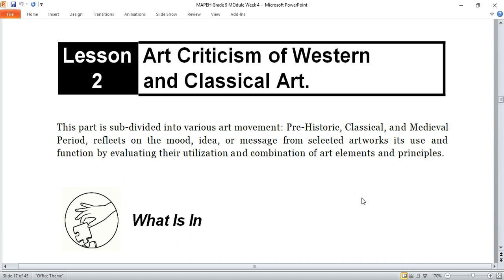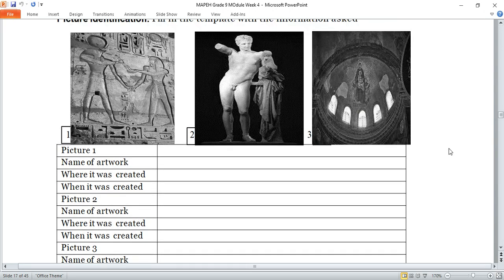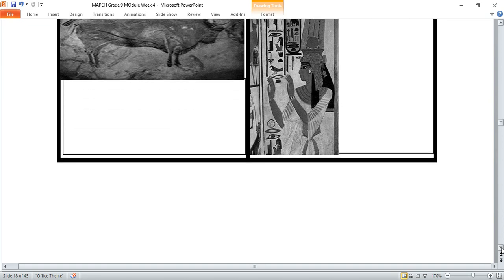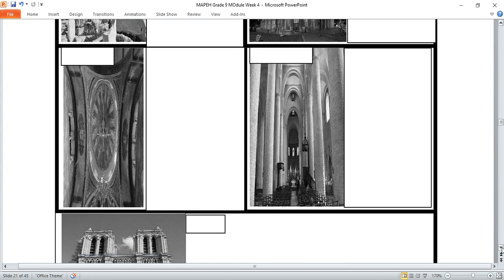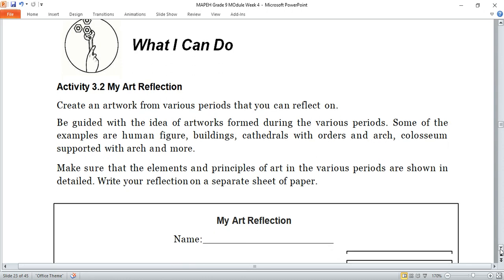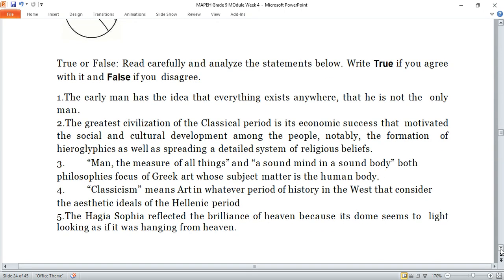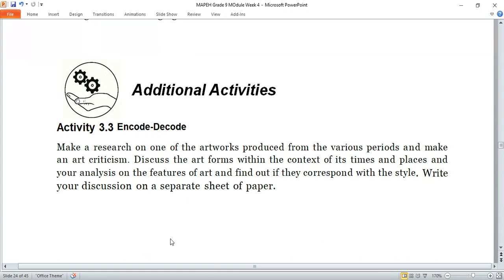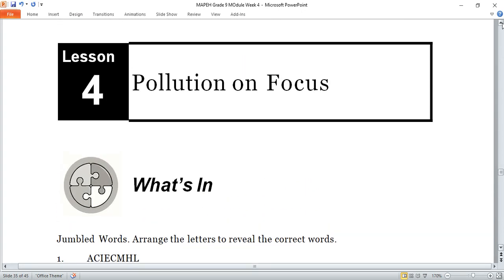Grade 9 Arts 1st Quarter Week 4 Lesson: Art Criticism of Western and Classical Art.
God bless you all. To God be the Glory..

Here is the link for the  What's New Activity

Previous Lesson:
Grade 9 ART lesson 1st Quarter Week 3 Traditonal and HIstory of Arts in the Classical Period

For sponsors and support for my channel this is my GCASH 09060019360.